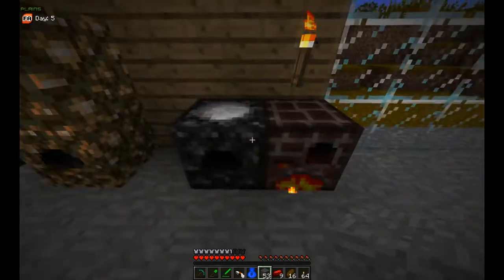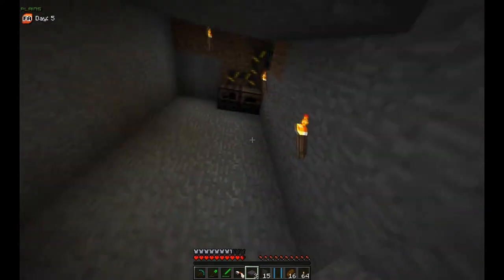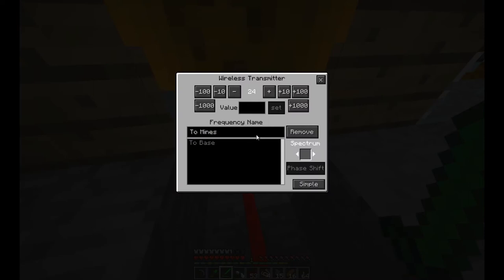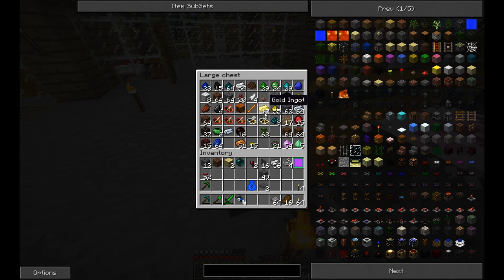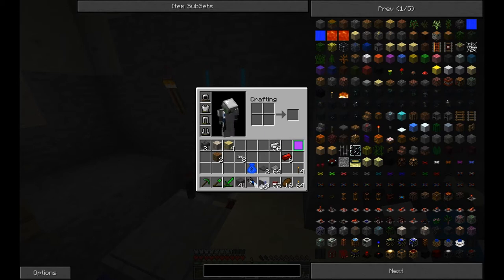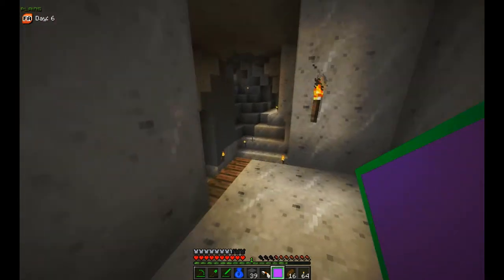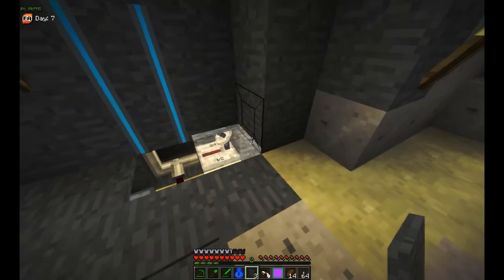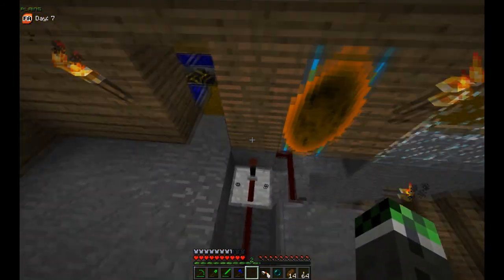Let's Play Modded Minecraft - S3 Epi 10 - Why Won't This Work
Btw, I got it to work after I ended the video =P
I'll show a working version next episode.